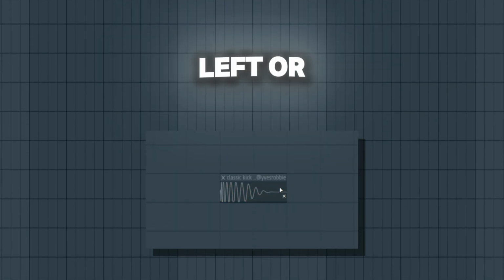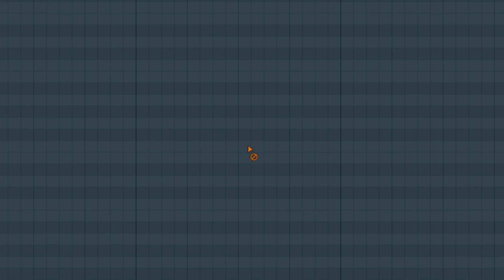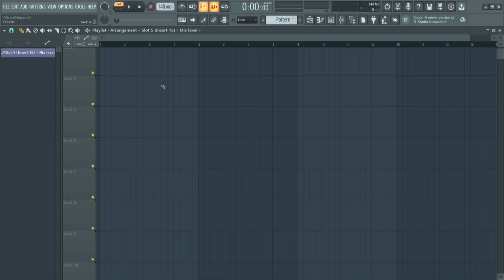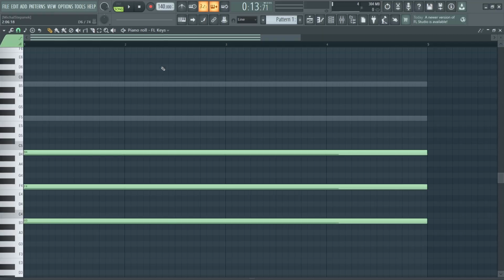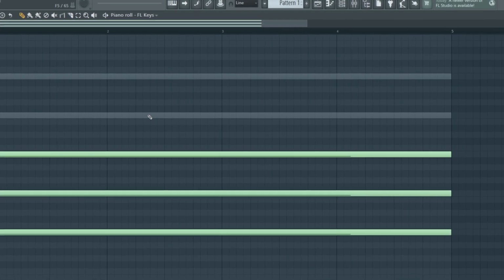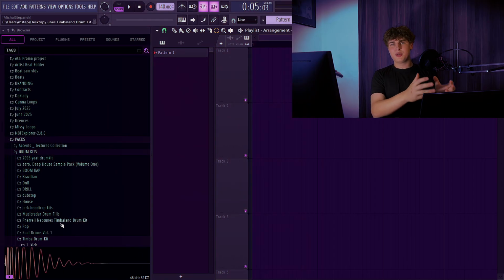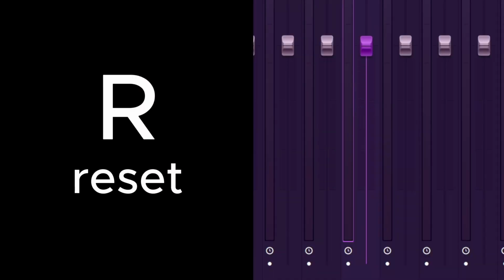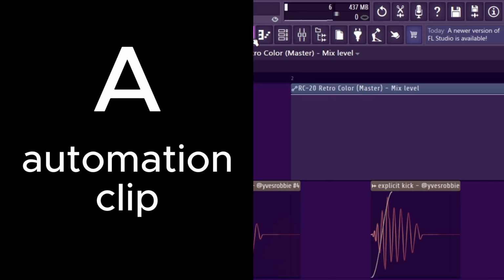the OVERLOOKED feature in FL Studio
why RIGHT CLICK changes everything in FL Studio

Free Products 💸 Early access ⏱ Exclusive content just for you ⁉